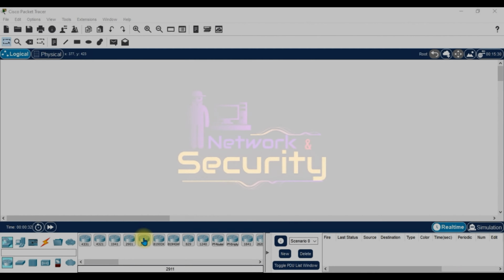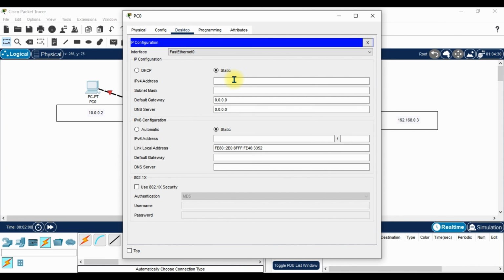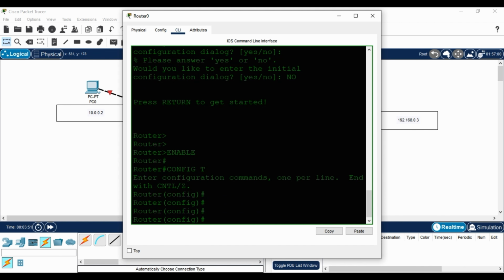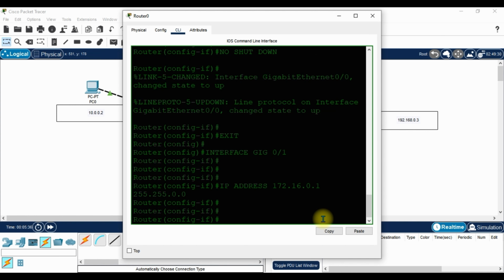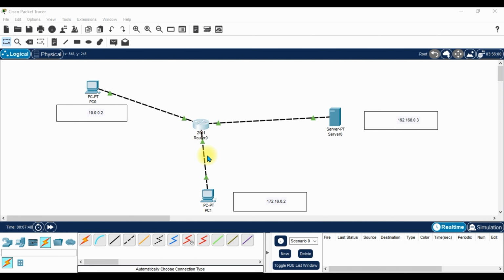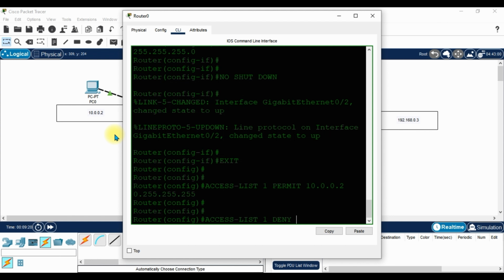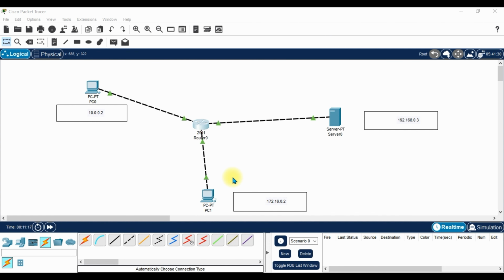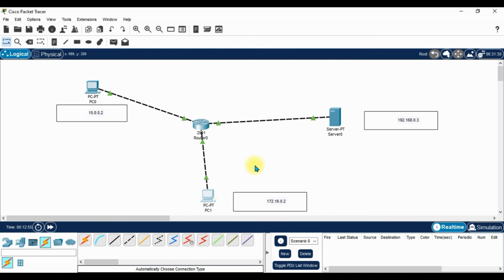How to Configure a Standard Access List